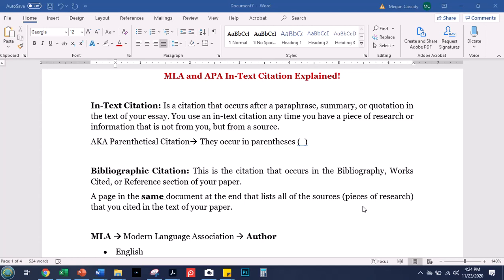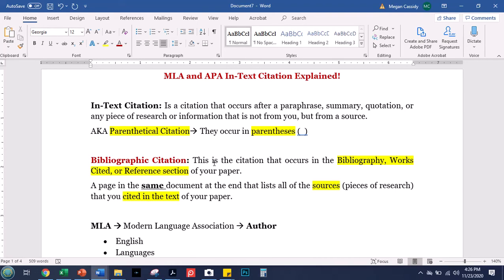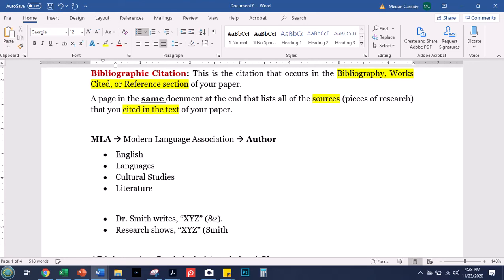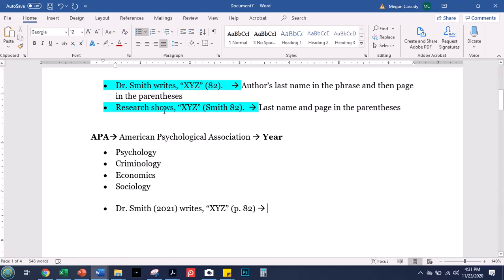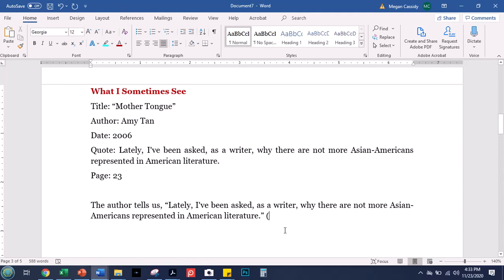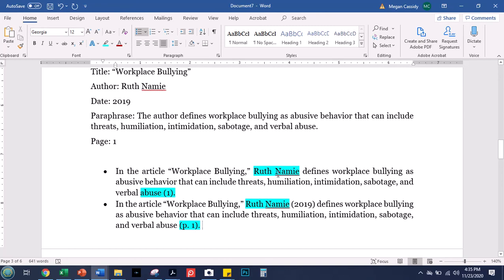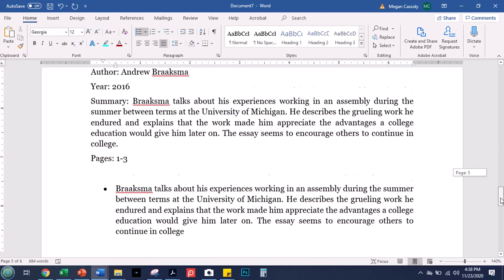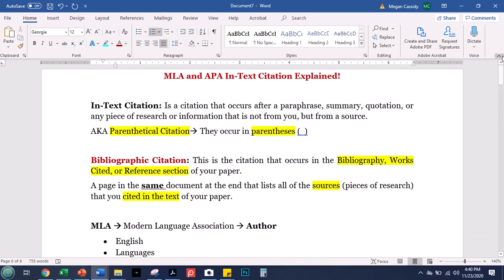MLA and APA Citation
An overview of in-text citations in both APA and MLA format.